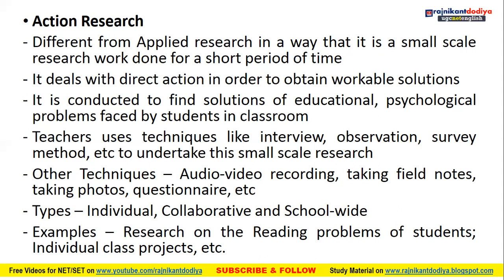UGC NET 2024 Types of Research | UGC NET Paper 1 and Paper 2 English | UGC NET English Literature